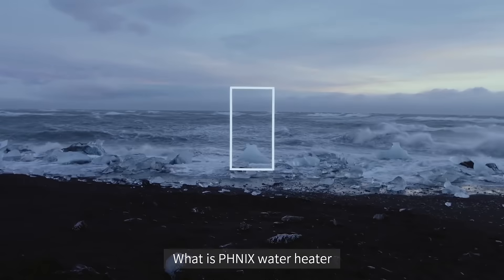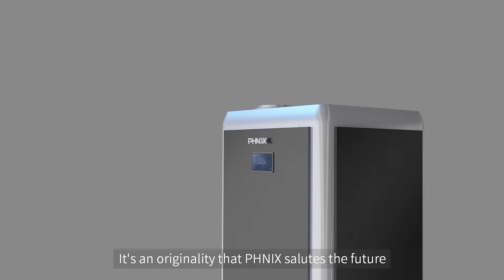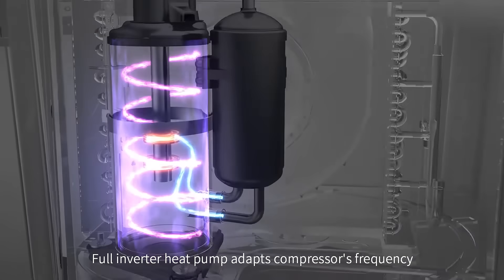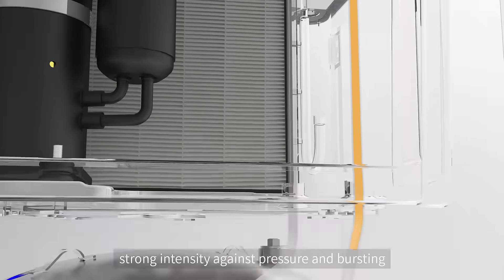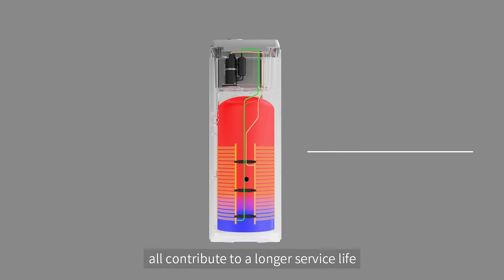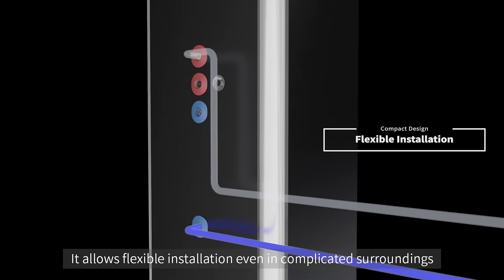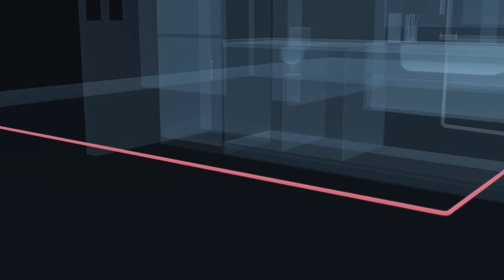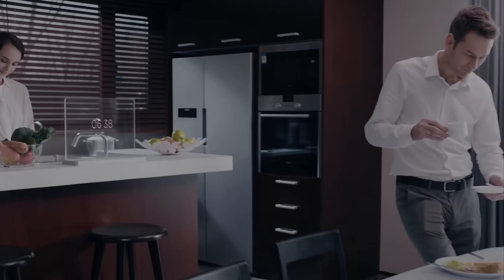PHNIX All in One Hot Water Heat Pump - airExpert - Inverter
R290 All in One Hot Water Heat Pump - airExpert - Inverter
Domestic

As a smart domestic water heater based on the Full Inverter Technology, the airExpert-Inverter Series All in One Hot Water Heat Pump performs excellently in energy-saving and noise control. It's no doubt an ideal choice for the green lifestyle.

1. Stepless Full Inverter Technology
The airExpert-Inverter series All in One Hot Water Heat Pump can perform step-less frequency conversion in a wide range of 30Hz-70Hz, thereby adapts to complex and changeable environmental conditions and accurately controls the water temperature, to meet the diﬀerent comfort requirements.

2.Stable Silent Operation
PHNIX R&D Center has optimized the noise control solution time and again by conducting countless noise experiments on the airExpert-Inverter series, whose noise is as low as 42dB(A), ensuring a peaceful home environment.

3.High COP up to 4.2
During water heating, the airExpert-Inverter series can automatically calculate and analyze its current operating conditions, then adjust the power input to achieve an optimal COP of up to 4.2. The excellent energy-saving effect makes it stand out from the other water heaters.

4.Intelligent Remote Control
The airExpert-Inverter series comes equipped with a color touch screen controller. The clear UI not only allows the user to freely set the water temperature and the running mode but also to check the temperature curve to know about the unit's working condition at any time.

5.Micro-Channel Heat Coil
The high-density micro-channel heat coils with multi-flow allow the refrigerant and the surface of the enamel water tank to have a large-area heat exchange, which highly improves the heat transfer efficiency.

If you are want to learn more about this new R290 domestic heat pump water heater, click the below link for more: